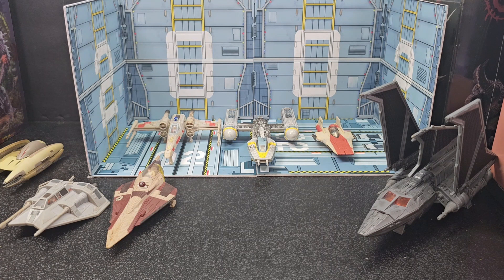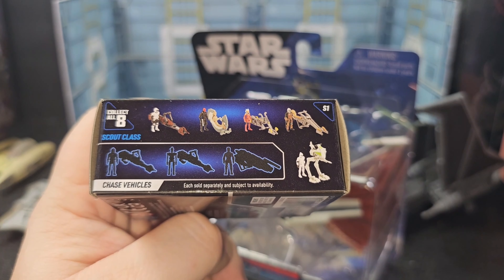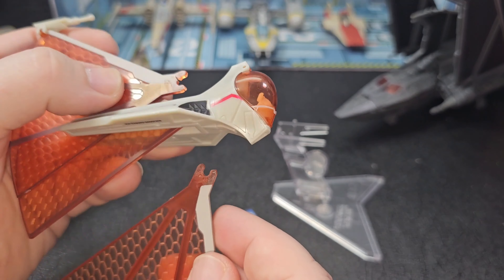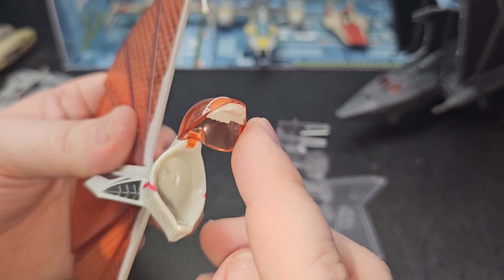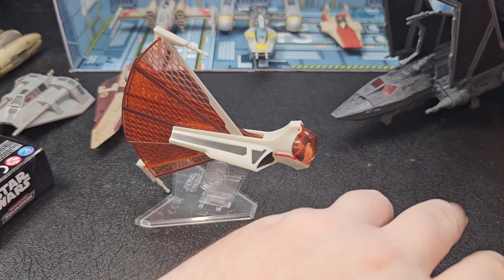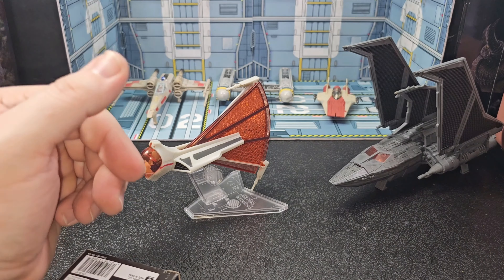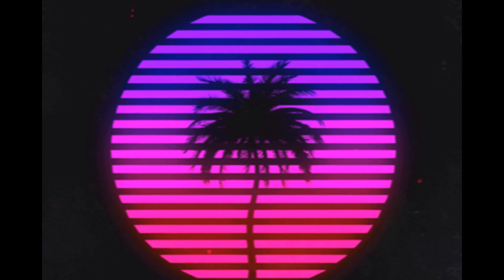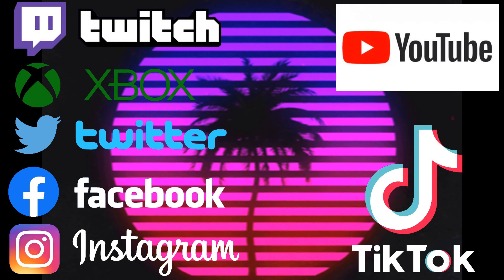Star Wars Micro Galaxy Squadron: Asajj Ventress’s Ginivex Starfighter Mystery Bundle Unboxing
I had another QC issue, sort of lol :(

Xbox Live: Slavinatorski
PSN: Slavinatorski
Rumble: Slavinatorski

(Slav-in-a-tor-ski)
I am a white collar worker worker, firearms enthusiast and collectibles collector.
I believe in the 2nd amendment and for EVERYONE to have the ability to own ANYTHING they want, whether its figures, pews, collectibles, etc.

I am NOT an expert by any means but I like to show off the various pews and figures I get my hands on so maybe I can help you decide if you would like to own them as well. I also enjoy talking with everyone about the items in my videos.

History:
I started this YouTube channel to originally show some firearms I had purchased and experiment with making a YouTube channel. I have since moved to doing actual tabletop reviews of firearms to help people out that are looking into new firearms to purchase. The channel has since expanded to include Video game streams, collectibles, figures, and travel that I thought might be entertaining and/or funny to watch.

Thanks for stopping by and I hope you enjoy my content!!